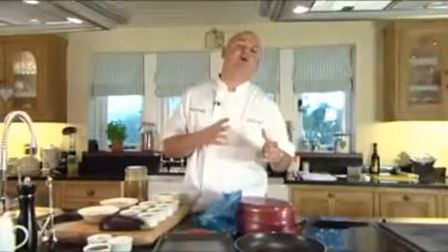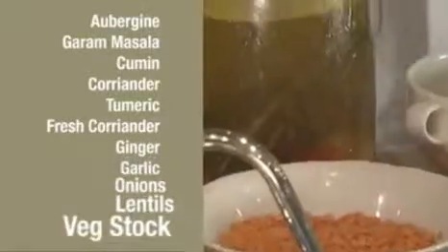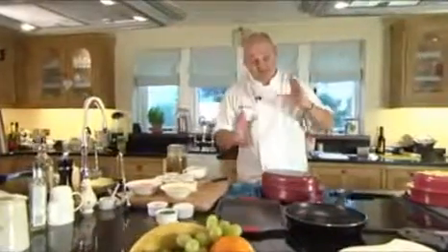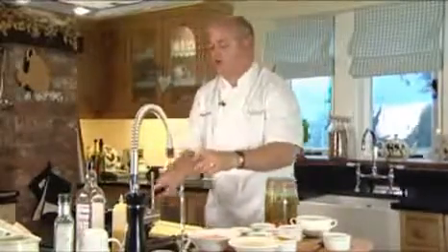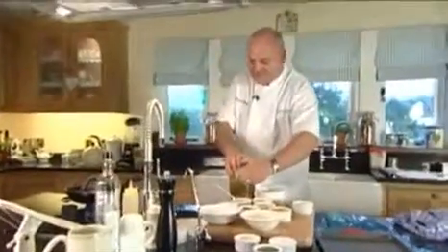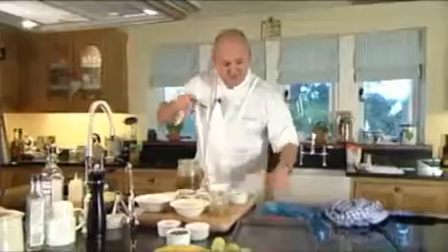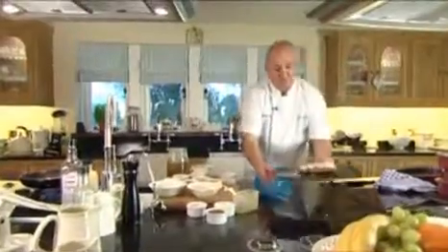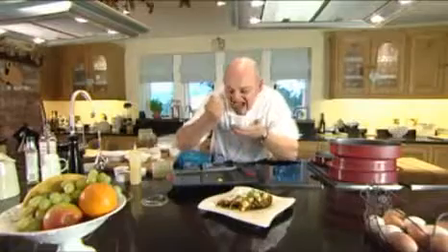R8 Lentil Dahl wmv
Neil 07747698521